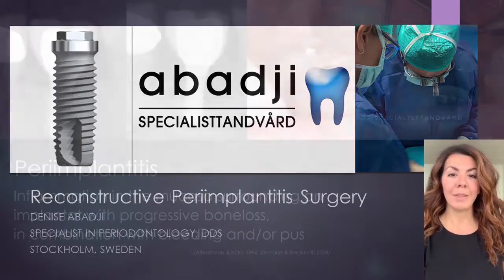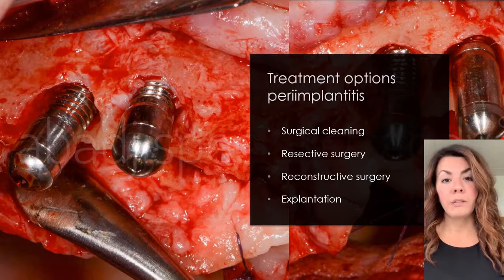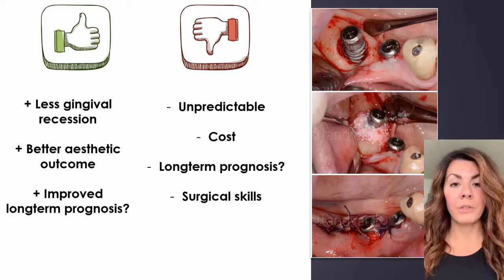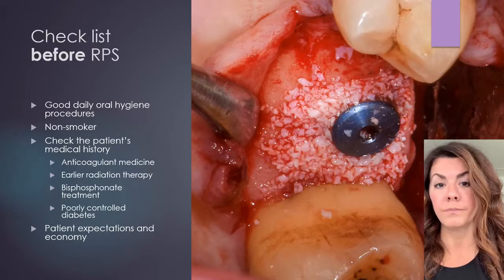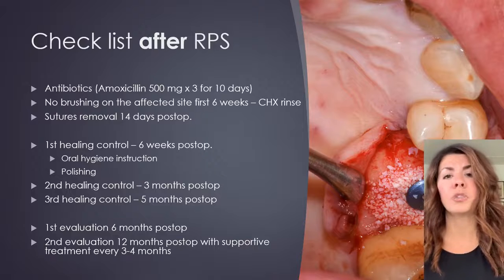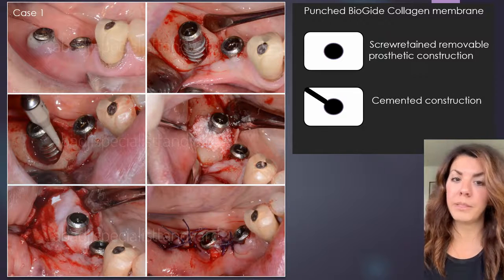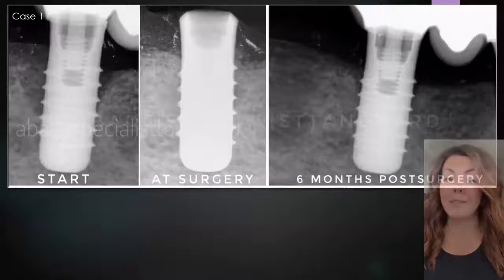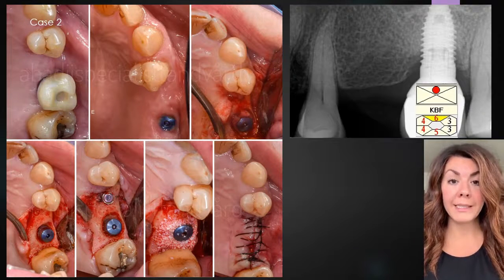Periimplantitis műtét bemutató